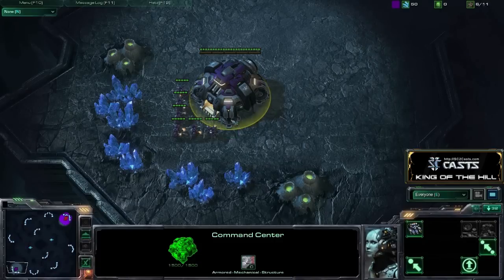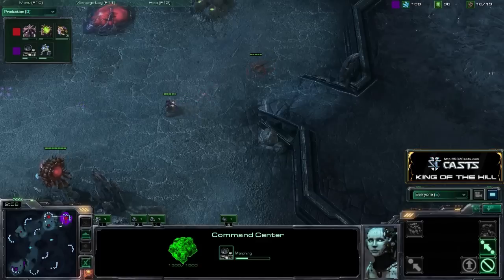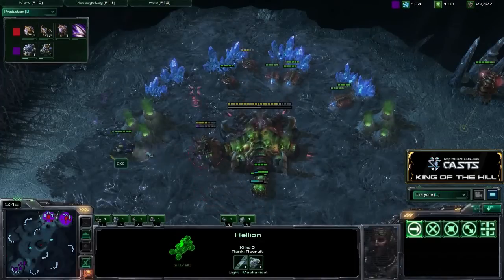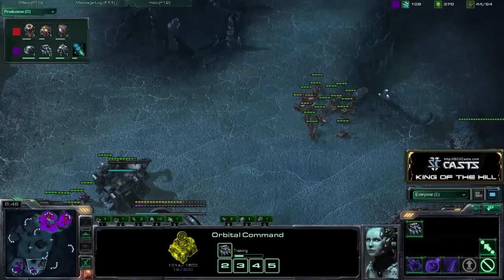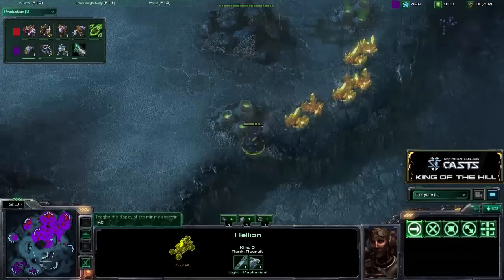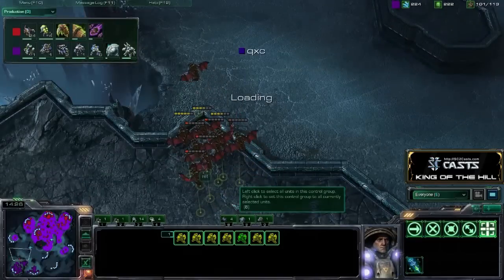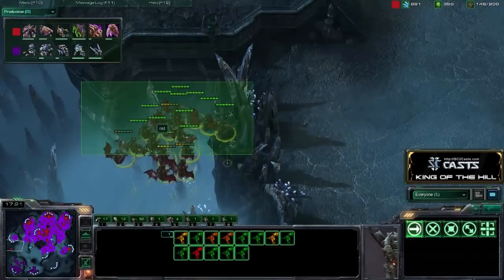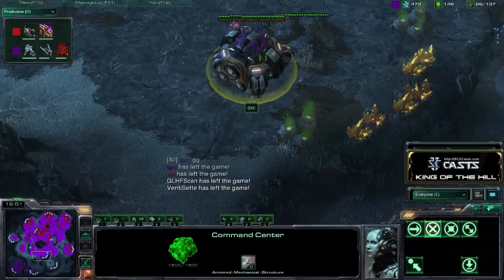SC2Casts.com KOTH #5 Ret vs QXC G3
SC2Casts.com  King of the Hill #5
Ret vs Qxc ZvT Game 1 Part 1
Map:  Xelnaga Caverns
Caster: SchickySC